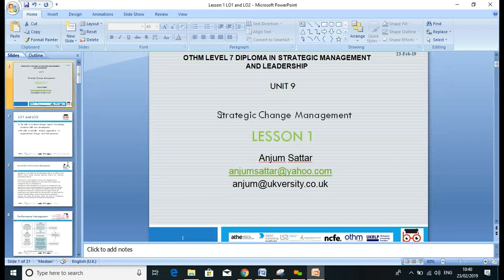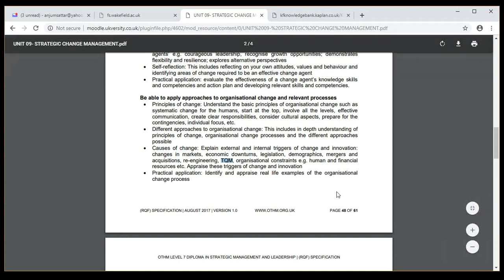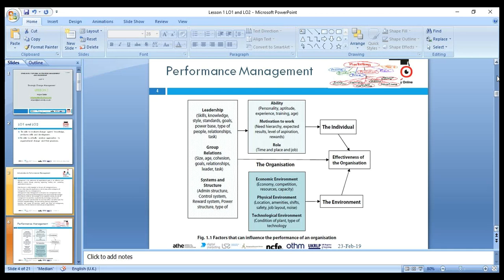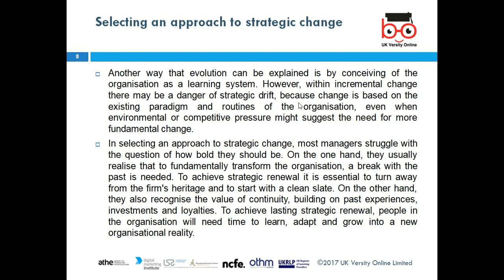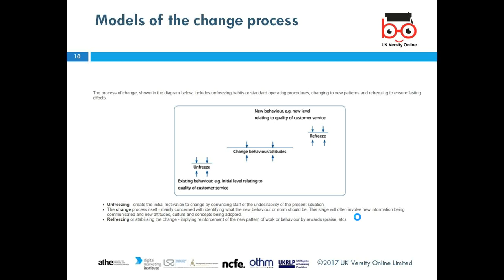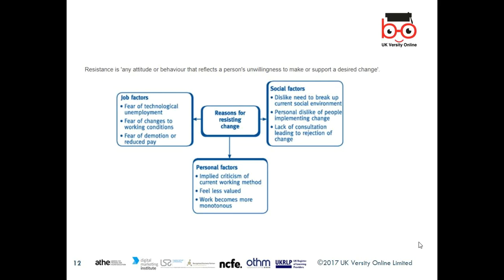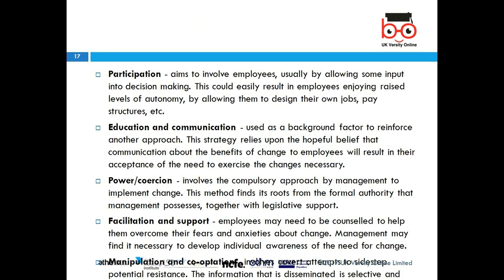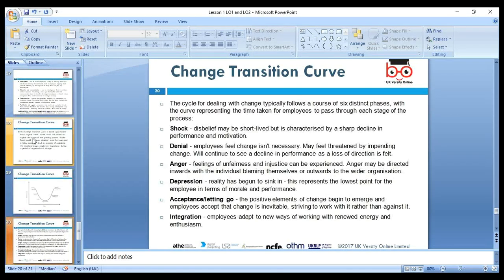OTHM L7 SML Unit 9 Strategic Change Management LO1 and 2 2019 02 23